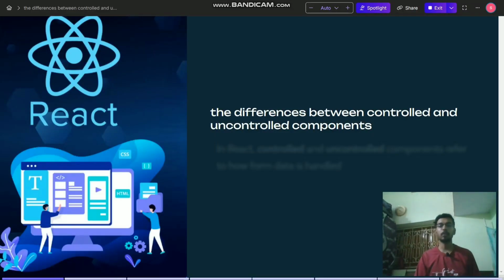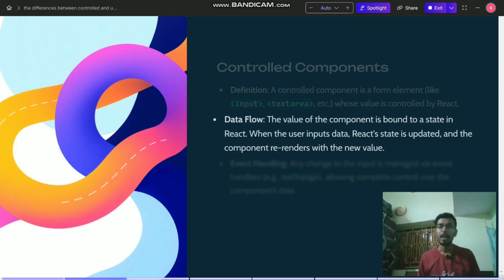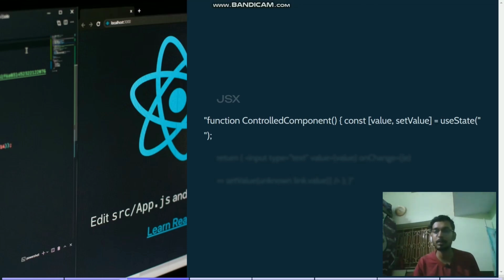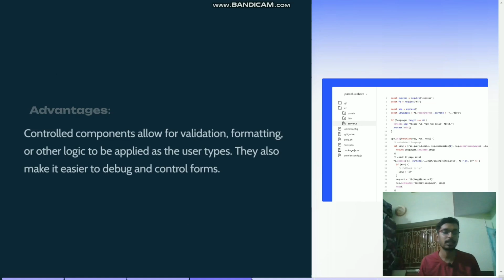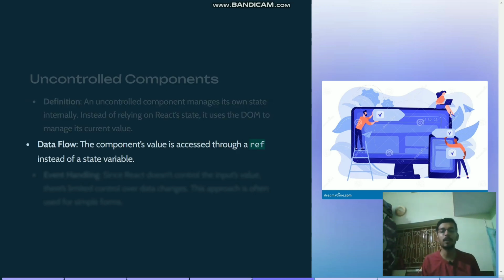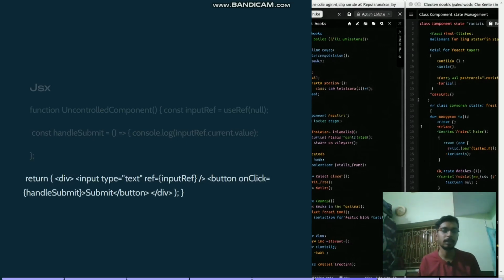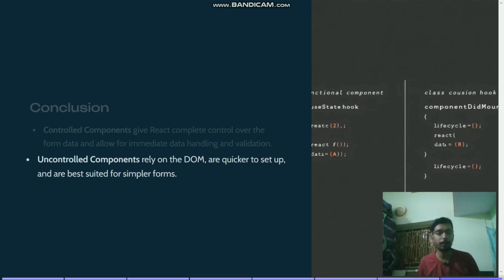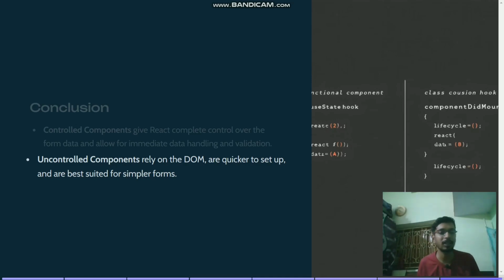Controlled vs Uncontrolled Components in React | Key Differences Explained | React Interview Prep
React Interview Prep: Controlled vs Uncontrolled Components with Real-Life Examples
Understanding Controlled and Uncontrolled Components in React 🎛️📋

Controlled and uncontrolled components are essential concepts in React for managing form data effectively. Knowing when to use each type can significantly impact your app’s performance and user experience.

Here’s a breakdown of how they work:

1. Controlled Components: In controlled components, React fully manages form data by keeping it in the component’s state. Any input change triggers an update in the state, making it easy to validate and control inputs in real time.

2. Uncontrolled Components: These components handle their own state internally, allowing form data to be accessed only when needed, such as during form submission. With `useRef`, you can retrieve the input's value without causing re-renders on each keystroke.

3. Key Differences: Controlled components provide complete control for validation and formatting, while uncontrolled components are simpler and more performant for forms with minimal interactivity.

Understanding the nuances of controlled vs uncontrolled components is crucial for building efficient, scalable applications in React. Explore our in-depth example to see both approaches in action!